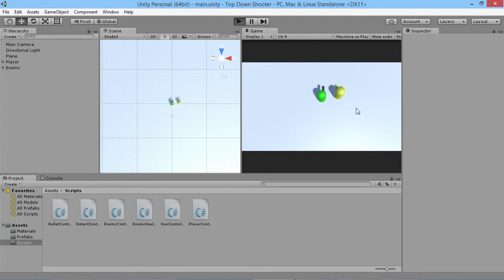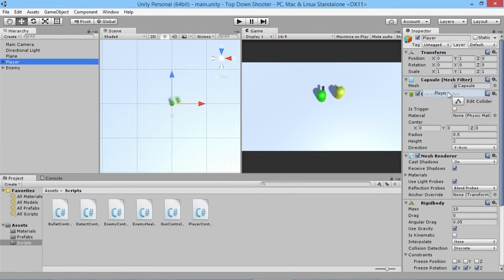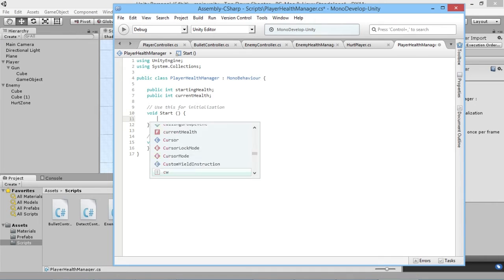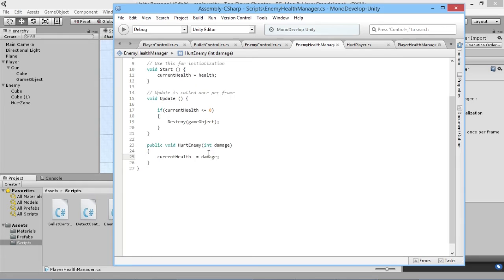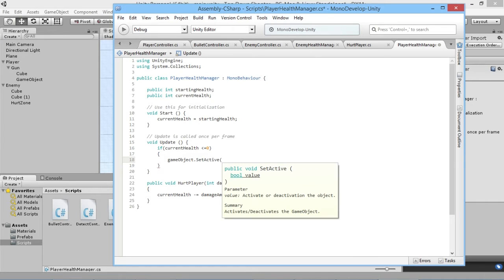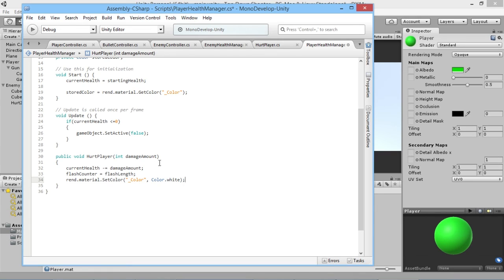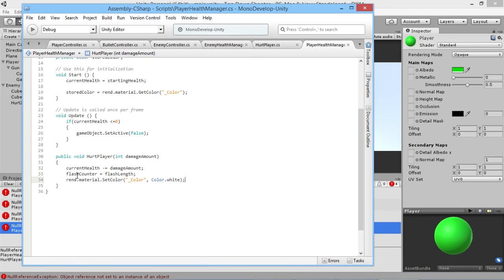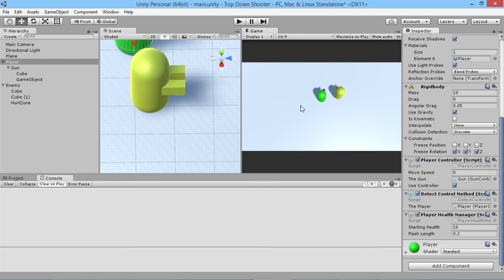Unity Top Down Shooter #7 - Hurting The Player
Learn how to make your own Top Down Shooter game using Unity! In this episode we're going to start dealing damage to the enemies!